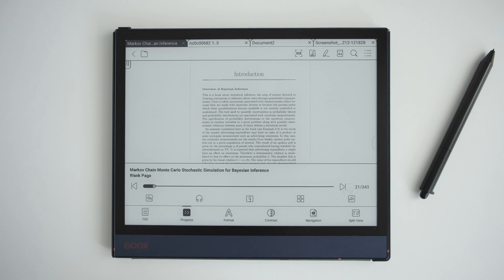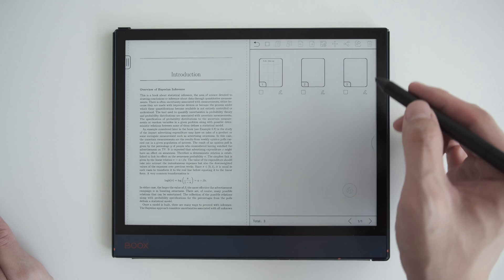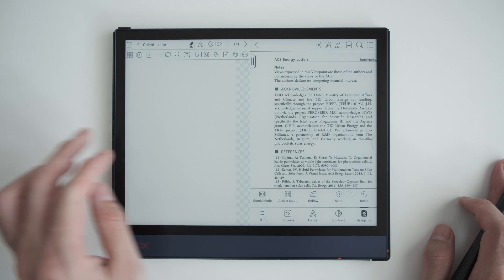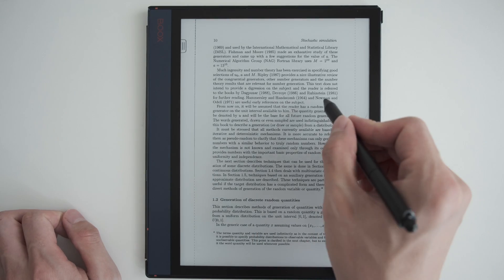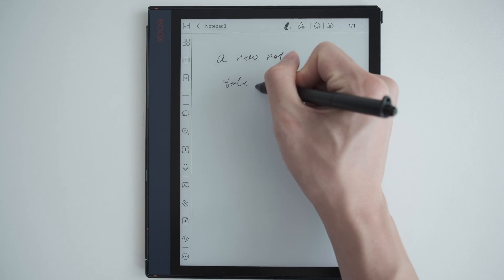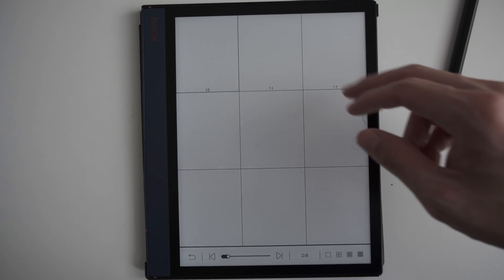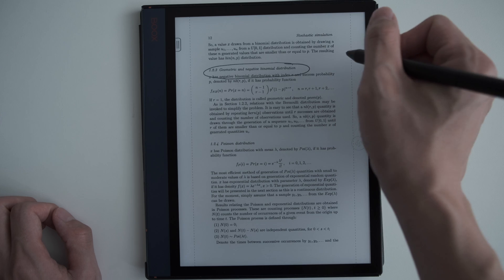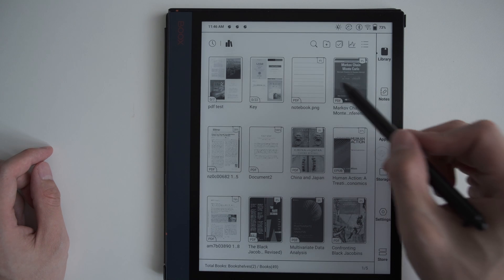Textbook reading and note-taking at the same time on Boox Note Air E-ink Android tablet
Are you considering getting an E-ink / E note-taking device for school?